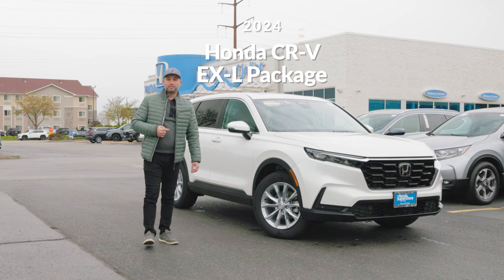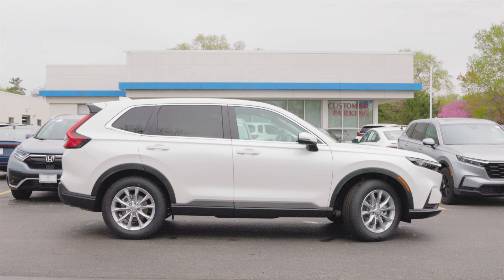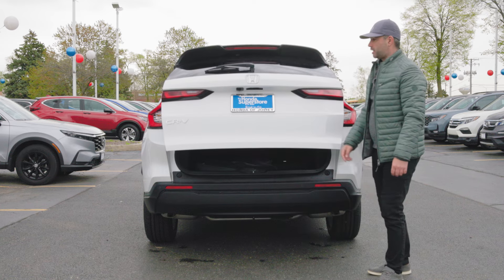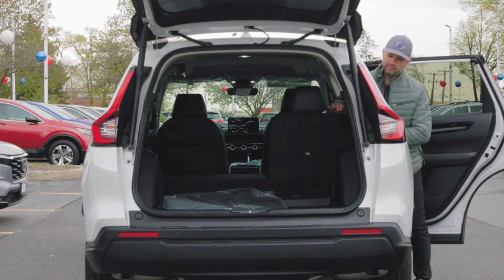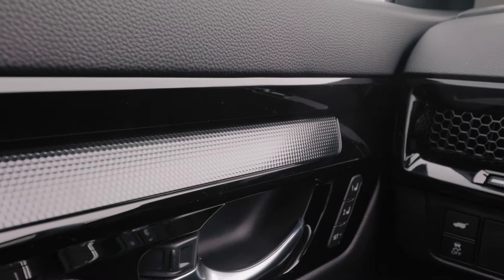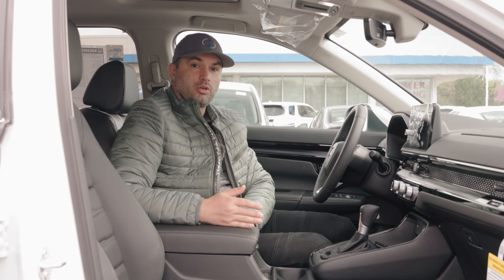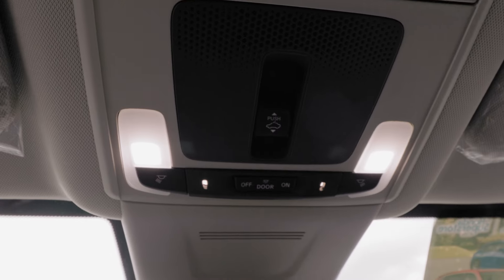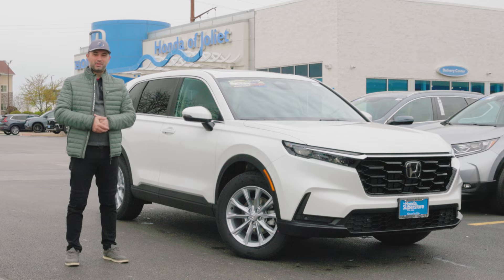DETAILED Review of the 2024 Honda CR-V EX-L Package | The Beauty of Simplicity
Step into a realm of simplistic elegance with our review of the 2024 Honda CR-V EX-L's. Experience a harmonious blend of sophistication and minimalism, where every detail is meticulously crafted for your comfort and pleasure. From the sleek lines to the premium materials, immerse yourself in a sanctuary of refined luxury.

🔧 Technical Specifications:

Engine: 1.5 L Turbocharger I-4 Cylinder
Drive: AWD
Range: 28 MPG City / 34 MPG Highway
Power output: 190 Horsepower (179 lb-ft Torque)